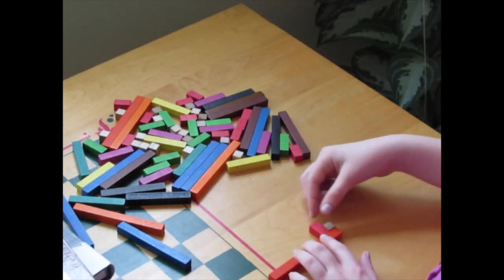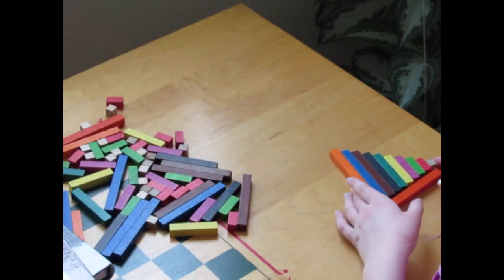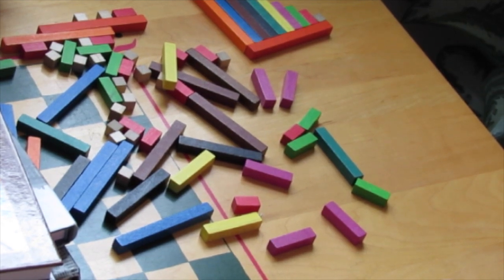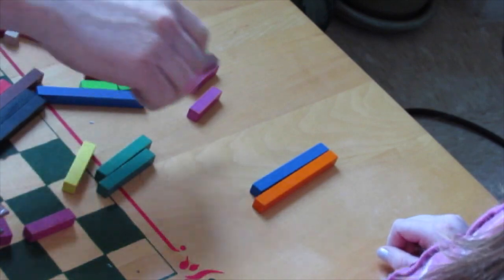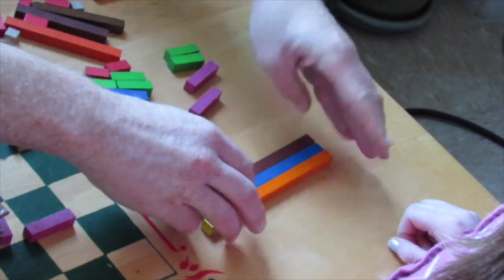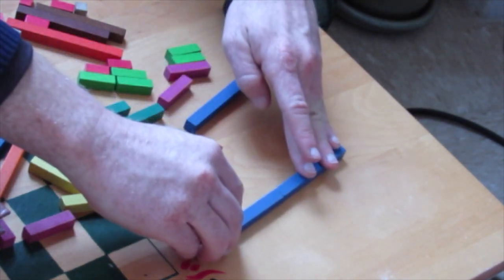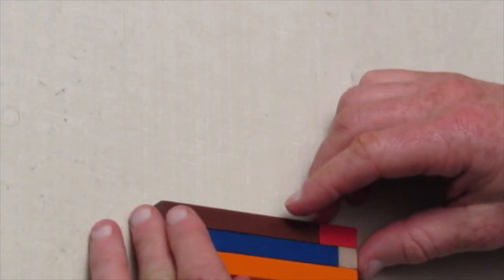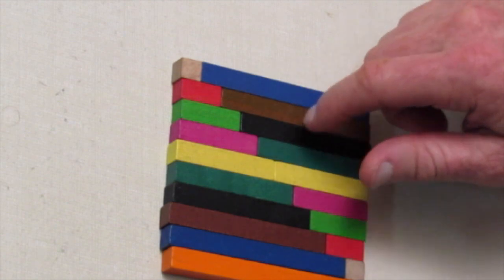Teaching Addition with Cuisenaire Rods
I show different 'games' to play using Cuisenaire Rods that help make addition more intuitive and to help wean students away from counting on their fingers.